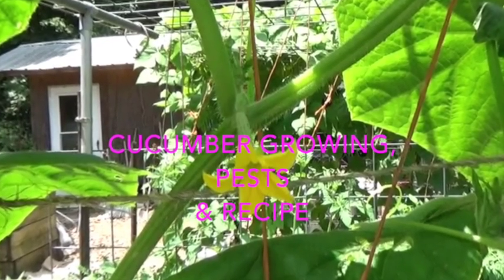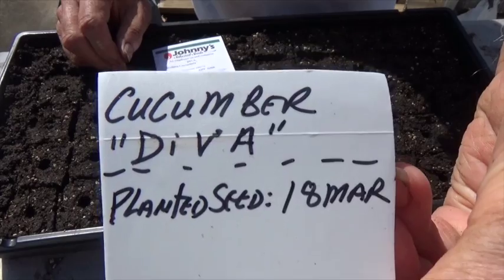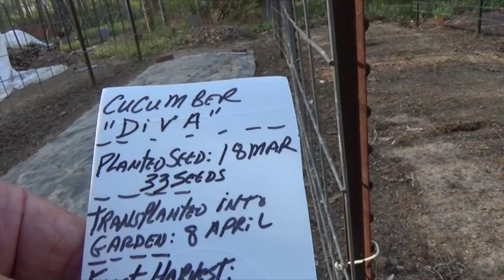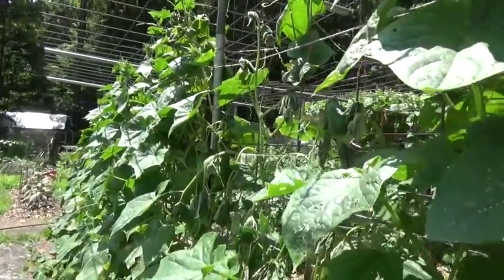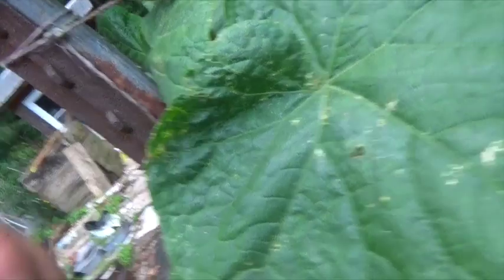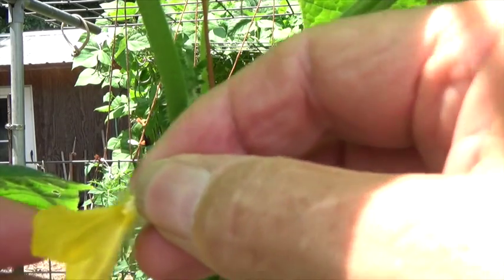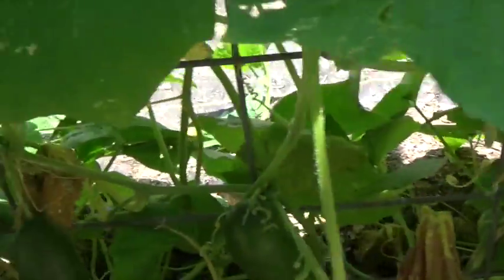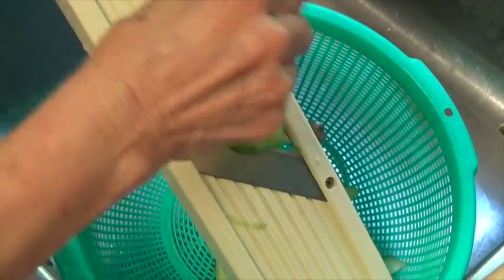CUCUMBER - GROWING, PESTS & RECIPE STEP BY STEP [HOW TO DO IT] (OAG)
THIS IS EASY! FOLLOW MY STEPS TO SUCCESS!
***LOOK IN THIS DESCRIPTION BOX FOR THE RECIPE***
In this video I show how to grow cucumbers and make a quick sweet and sour cucumber pickle.
RECIPE:
SWEET & SOUR CUCUMBER PICKLE
2 Cups thin sliced cucumbers
4 Tablespoons of Apple Cider Vinegar (ACV)
2 Tablespoons of granulated sugar
1 Tablespoon of water
1/2 Teaspoon of salt
Mix ACV, sugar, water, salt together and pour over sliced cucumbers.
Store in refrigerator.